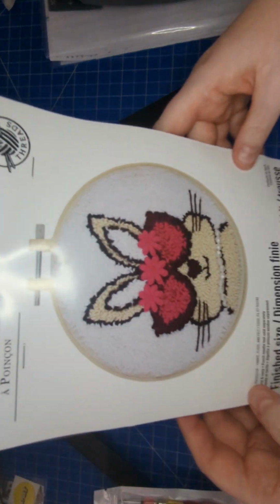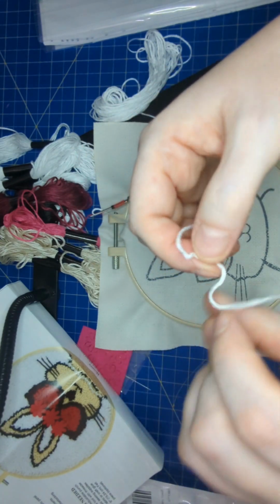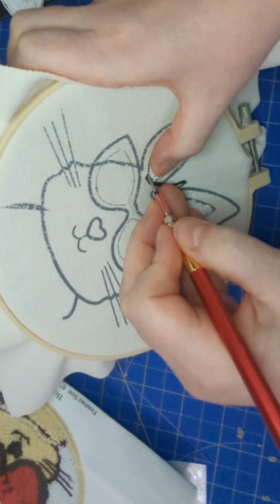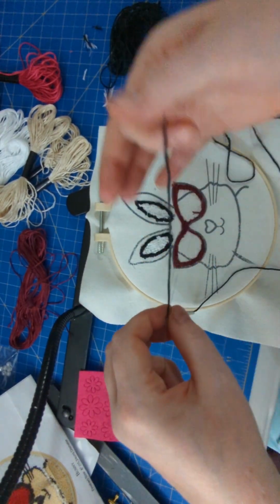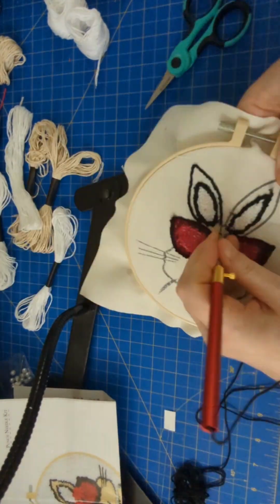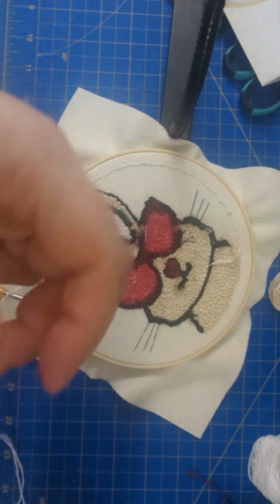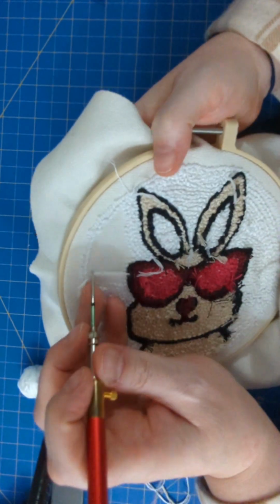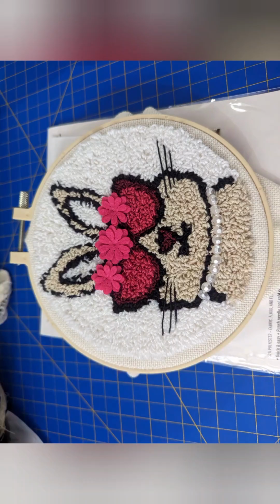super cute bunny🐰 punch needle kit : falling needle saga 😭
trying out a punch needle set from Amazon
Exceart Punch Needle Embroidery Kits Embroidery Pen Tools Embroidery Needles Set 16PCS
I wouldn't recommend it. definitely feels like it was missing a part during manufacturing.  If you've tried it let me know or if you got it to work let me know how.